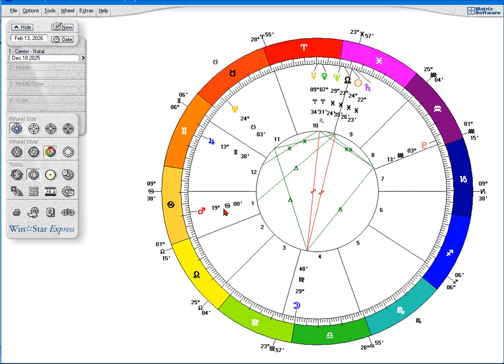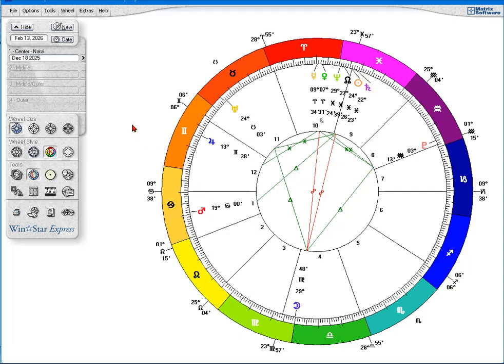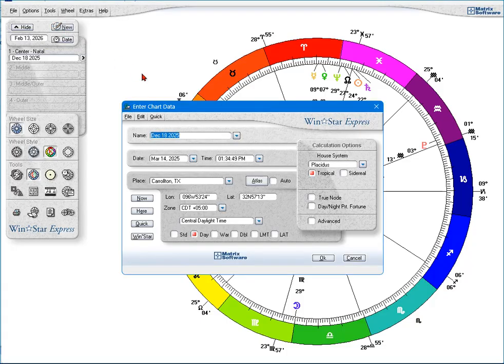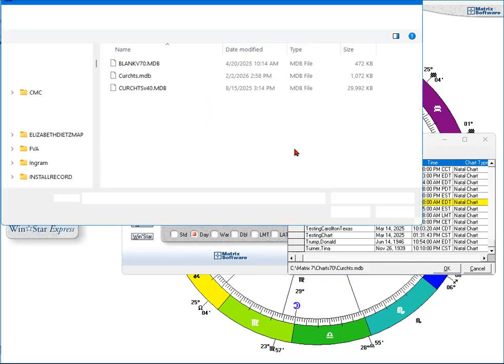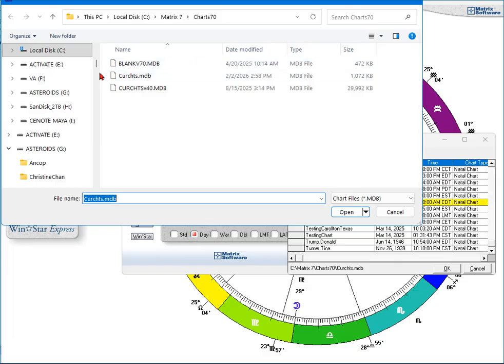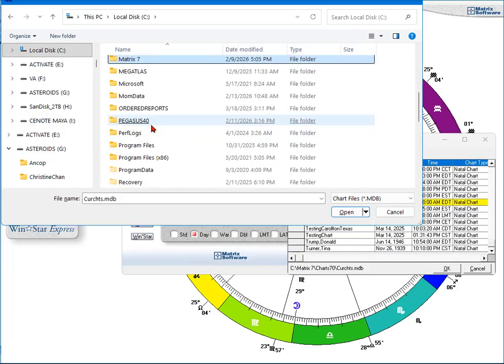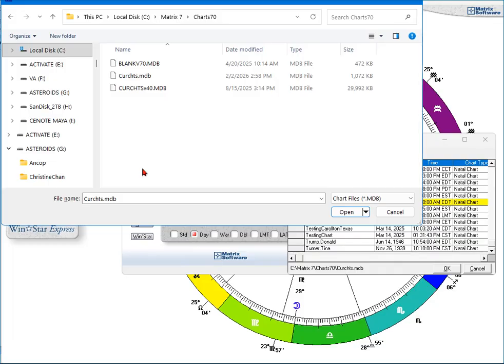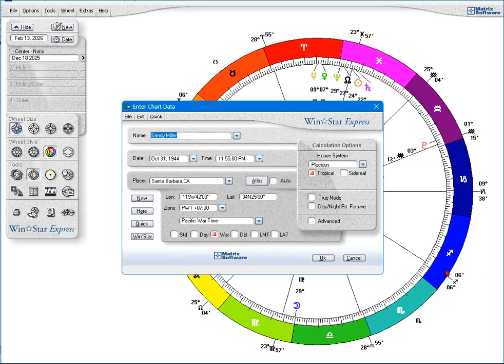WIN*STAR EXPRESS VERSION 7: ACCESSING CHART DATABASE FROM WIN*STAR PRO V7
Win*Star Express represents the newest generation of innovative Matrix astrology software, combining professional-level tools with true one-click ease of use. You don’t need to be a trained astrologer or a computer expert to use this program.

Perfect for Beginners and Students – Win*Star Express is the flagship of our Express Personal software line. While professionals around the world rely on this program, it was specifically designed for amateur astrologers, students, and newcomers to astrology. Version 7.0 goes even further than its highly successful predecessor, offering an expanded range of supportive learning tools. From the moment you open the program, you can easily produce professional-quality results—and put them to immediate use.

With over 30 years of experience, we’ve found that the best way to build knowledge and skill in astrology is to see it working in your own life—and in the lives of those around you. That’s how astrology becomes meaningful, practical knowledge that truly sticks—fast.

Create a natal chart and instantly uncover insights about yourself, your family, friends, partners, or colleagues, often revealing traits that may surprise you. With just one click, generate a transit or progressed chart to gain an advanced look at upcoming influences and events.